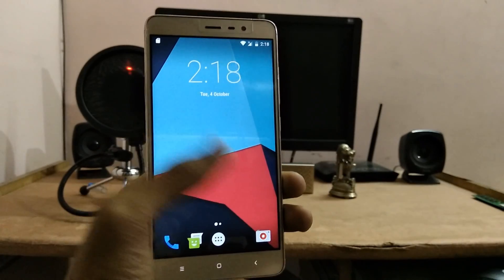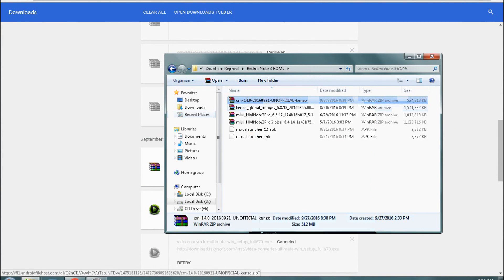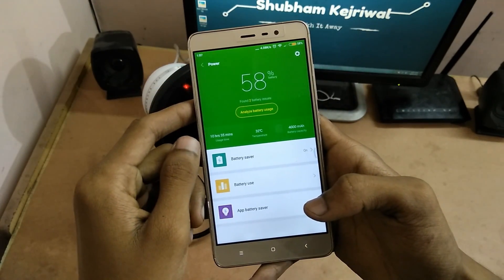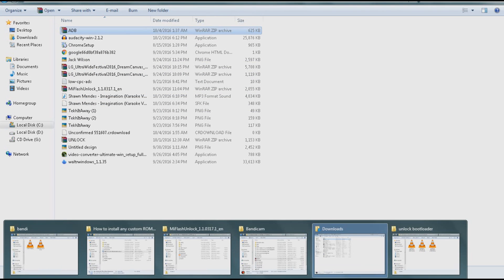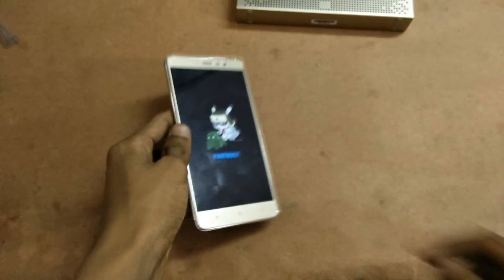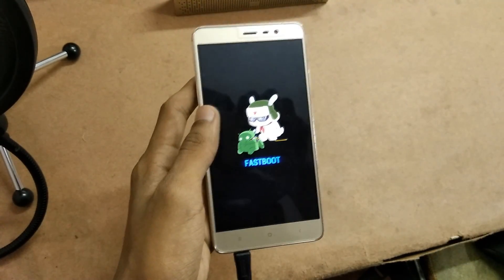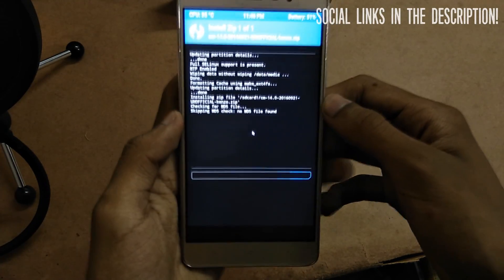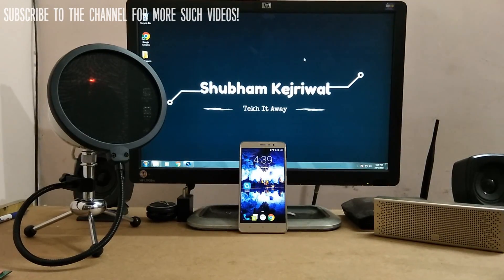Flash ANY ROM on Redmi Note 3 WITHOUT ROOT!!! [Full Tutorial]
Hey guys, my name is Shubham Kejriwal and today, in this video, I have tried to explain how you can flash any custom ROM on the Xiaomi Redmi Note 3. All you need is a device with an unlocked bootloader and of course, the ROM package itself!

NOTE: Of course, if the ROM doesn’t come with the Google Applications pre-installed, you’ll need to flash them too, and the link for that too is on my website!

Commands to be used in the command window:
1st:  fastboot devices
2nd: fastboot flash recovery twrp-3.0.2-2-kenzo.img